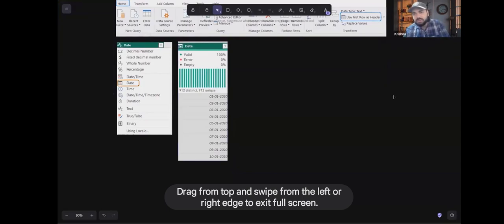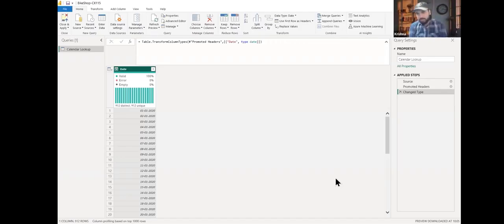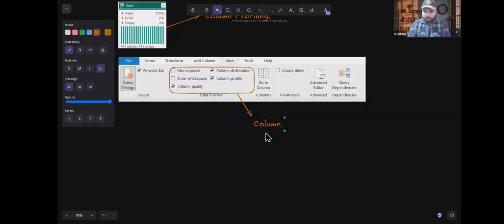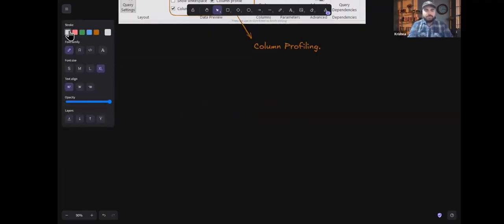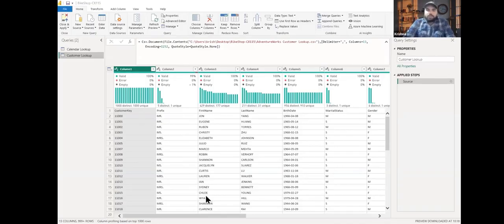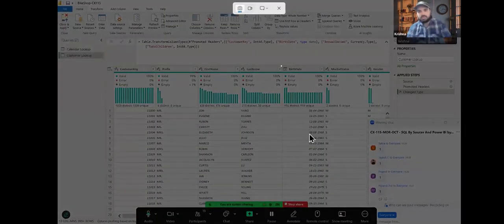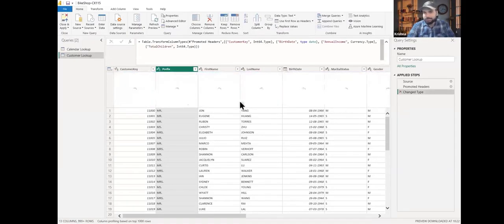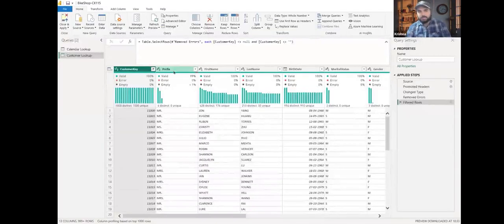Introduction to Power BI a5